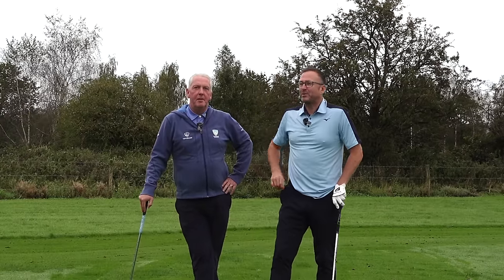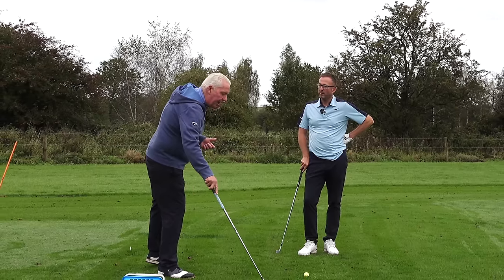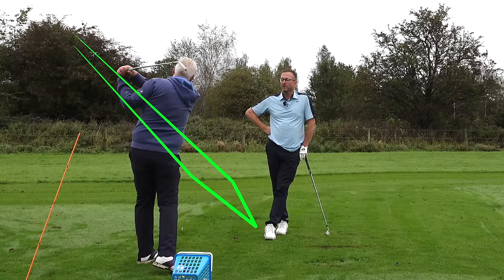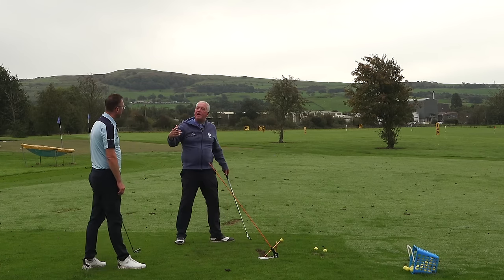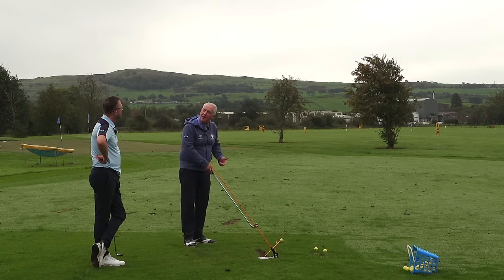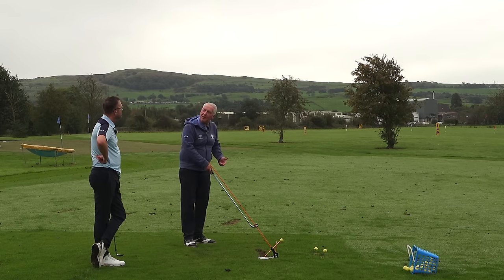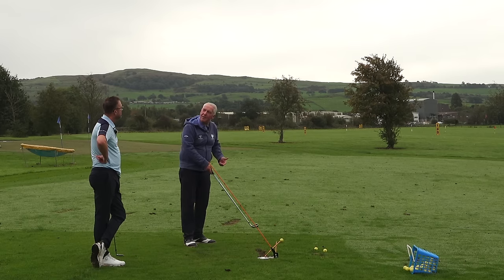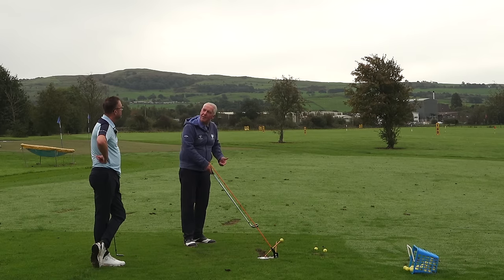How To Find Your Natural Golf Swing - for all golfers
Looking to find your natural golf swing? Look no further than Simon Edwards! In this video, Simon will walk you through a step-by-step process to find your perfect golf swing.

Whether you're a beginner or a experienced golfer, Simon Edwards is the expert you need to help you find your natural golf swing. In this video, he'll teach you the basics of finding your golf swing, and help you get started on the road to a better golf game!

today i have a lesson with PGA Golf Professional simon edwards . in my lesson i hope it helps as many people as possible improve and enjoy their golf